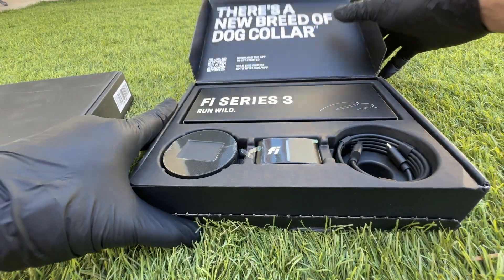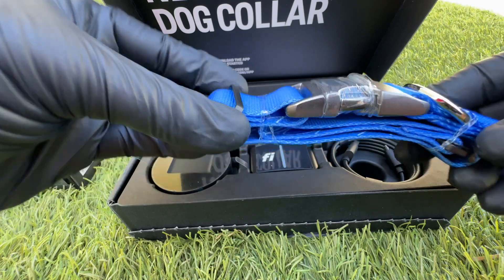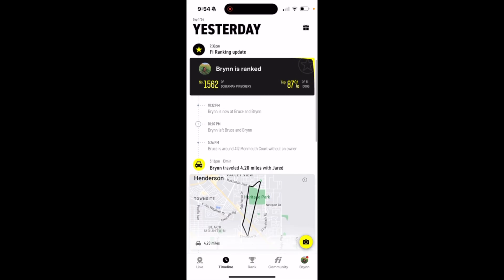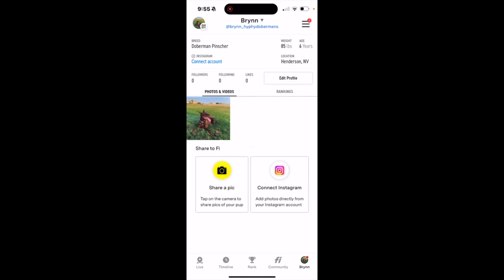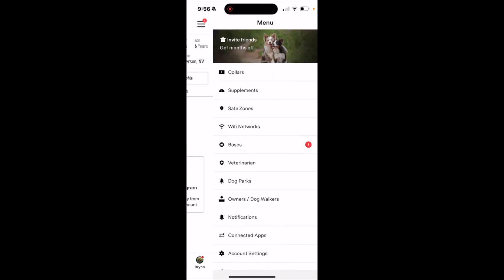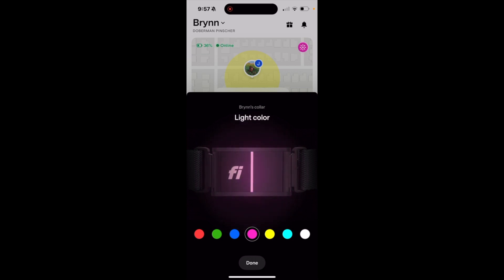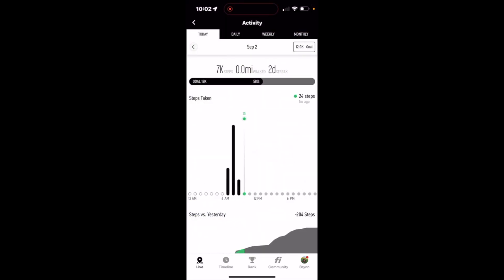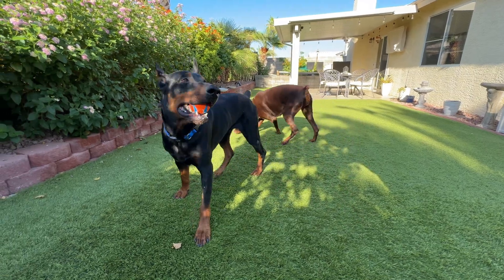Best GPS collars out there | fi Series 3 collar review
These fi Collars are hands down the best GPS collars out there. They count your pets steps, track their miles and so much more. I highly recommend these collars and you definitely won't be disappointed. They are worth every penny.